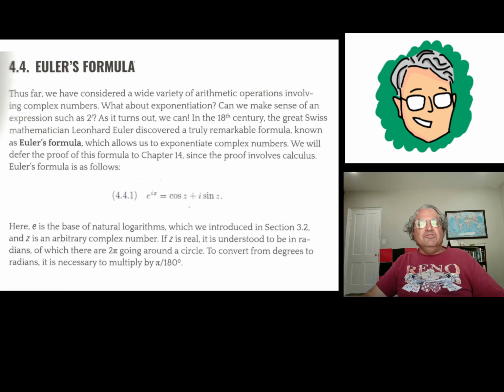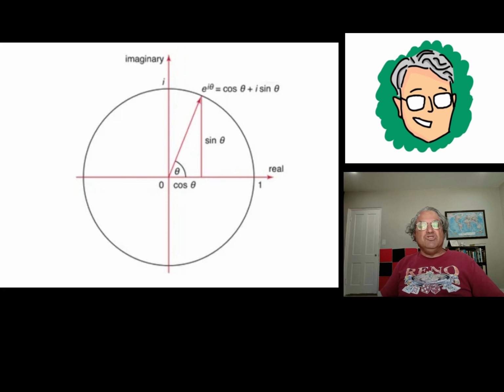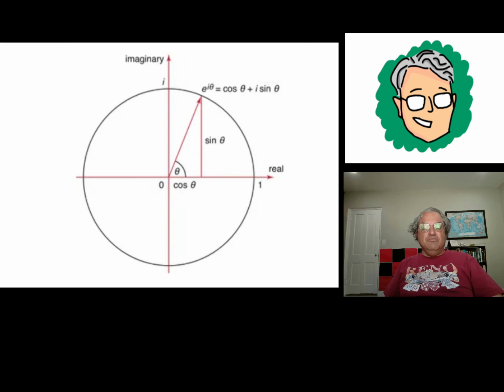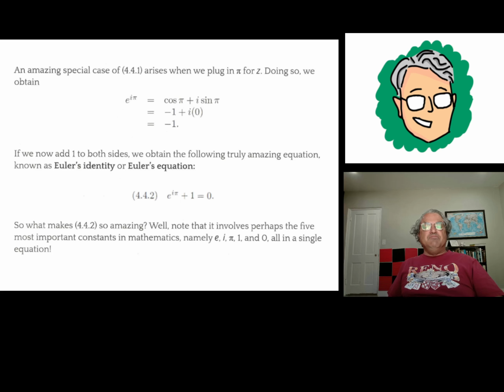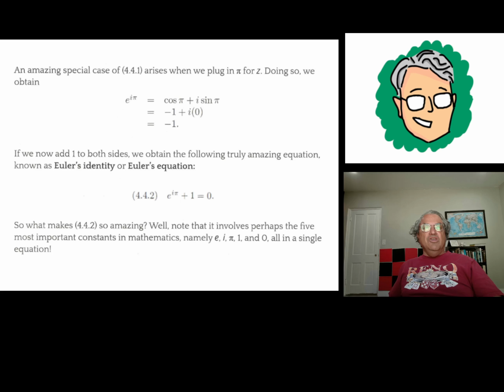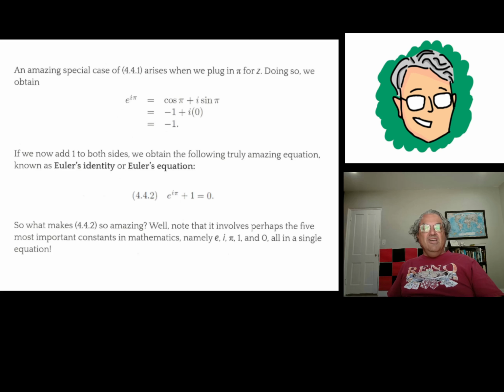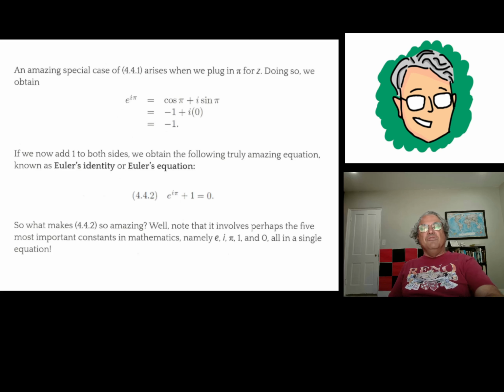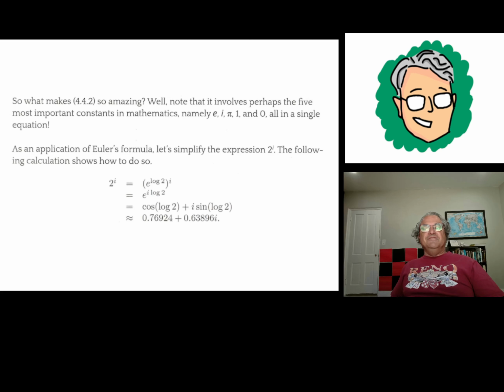The Math Lover's Book, Section 4.4: Euler's Formula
In this video, I state two very important formulas involving complex numbers, namely Euler's formula and Euler's identity (a special case). Euler's formula allows us to exponentiate complex numbers and has a very nice geometric interpretation.